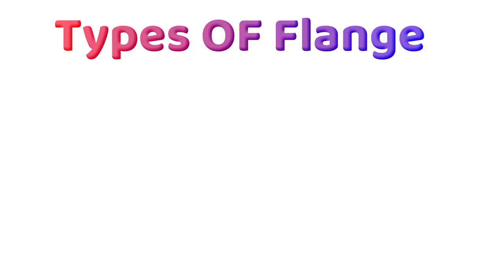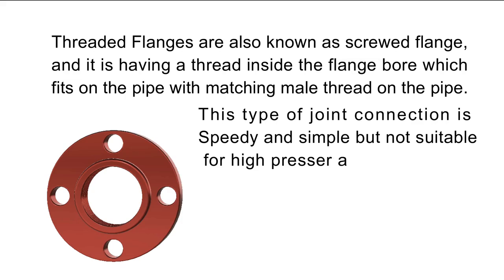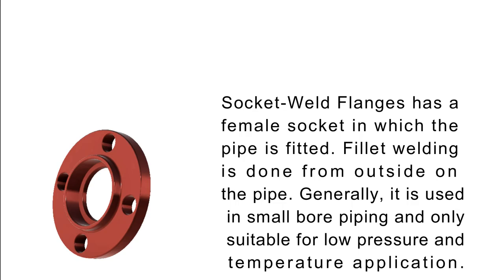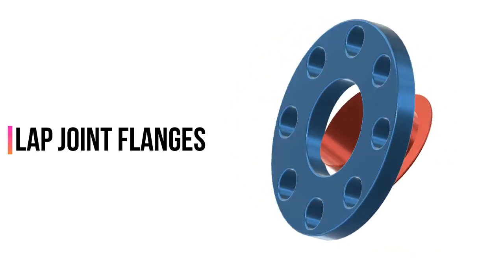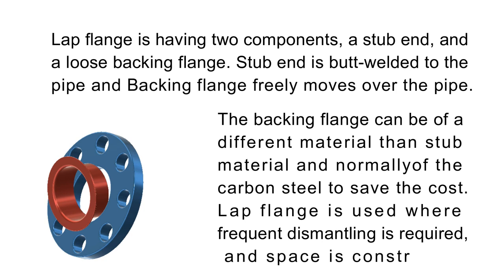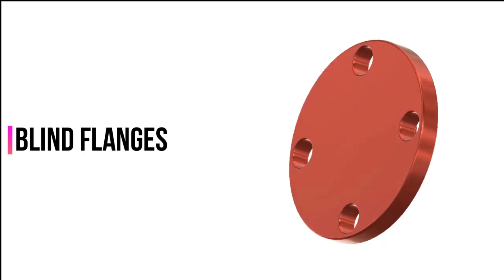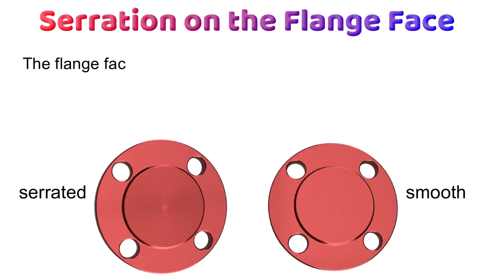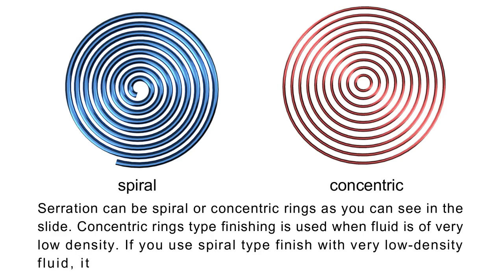Flange Types Threaded Socket Weld Slip On Lap Joint Weld Neck Blind face types